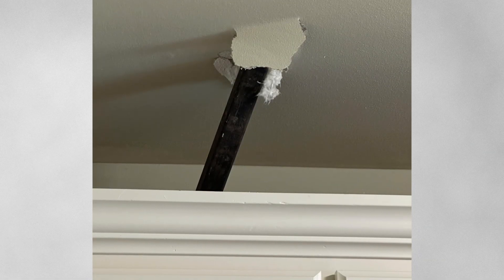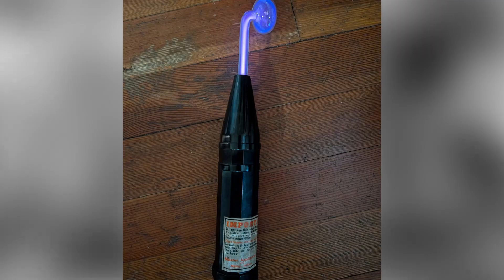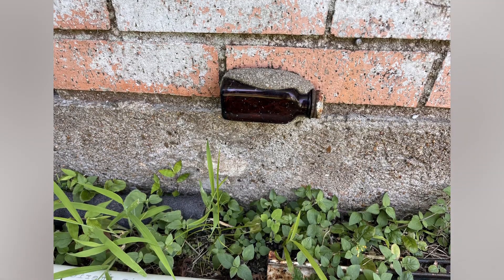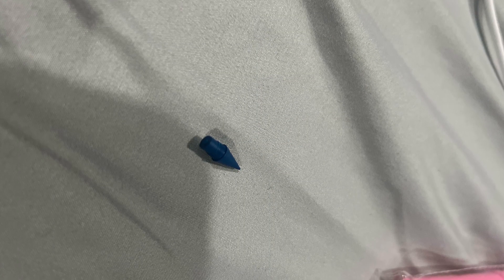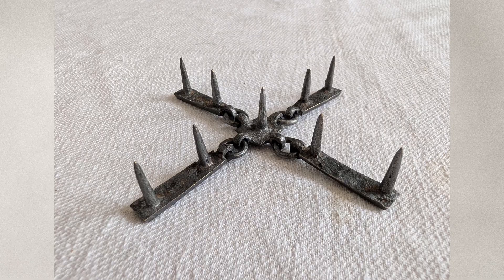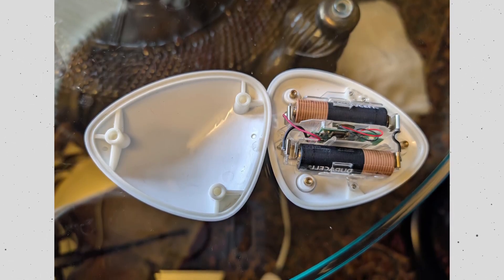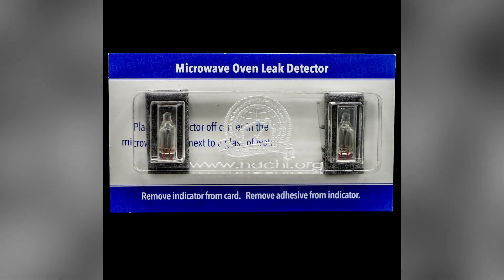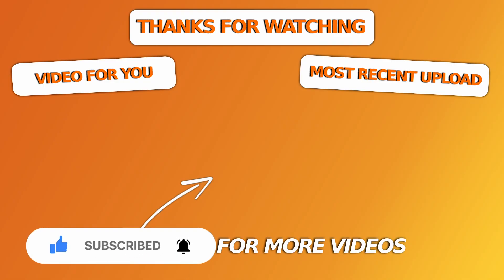WHAT IS THIS MYSTERIOUS DISCOVERY? FORGOTTEN ITEMS WITH SHOCKING PURPOSES! [r/whatisthisthing]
"What Is This Thing?” - Times People Stumbled Upon Mysterious Objects [r/whatisthisthing]
In this episode, we’re diving into another batch of curious finds - from a steel rod that mysteriously lodged itself in a ceiling during a tornado, to a sleek triangular device hiding unknown tech.
We’ll examine strange markers with no ink, glass bottles buried in foundations, and a silk-lined contraption that delivers a jolt of electricity. Can you figure out what any of these are?

For your convenience, you can use the timecodes:
00:00 – What Is This Steel Rod That Pierced a Ceiling After a Storm?
01:12 – What Is This Silk-Lined Device That Emits Electric Shock?
02:12 – What Are These Tiny Glass Bottles Embedded in a Foundation?
03:21 – What Are These Marker-Like Objects with No Ink?
04:24 – What Is This Four-Legged Metal Spike with Ornamental Details?
05:46 – What Is This Triangular Gadget with a Bluetooth Chip?
06:44 – What Is This Labeled Plastic Device with a Microchip?
07:37 – What Is This Handmade Object with Wire and Wooden Sticks?

All images used in this video are either in the public domain, used with permission from the original creator, or fall under fair use as they are used for educational purposes.